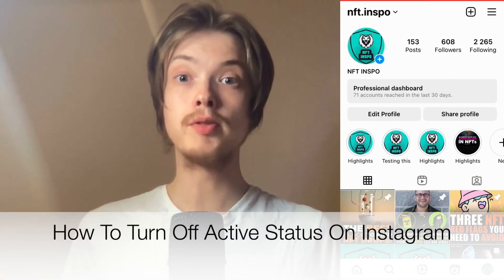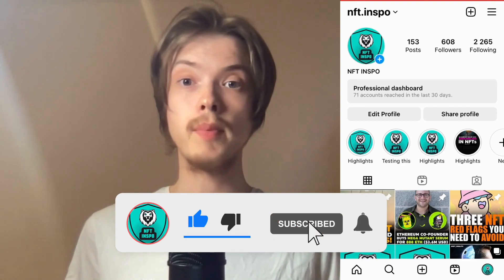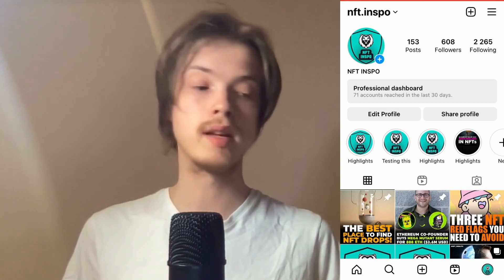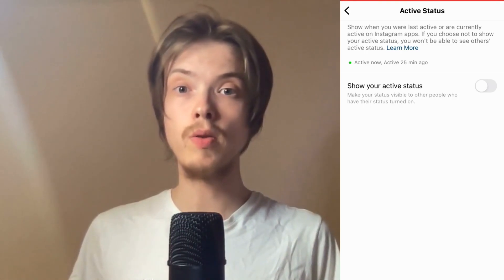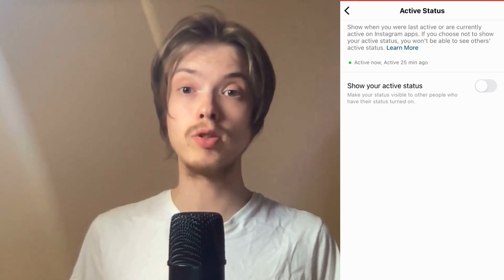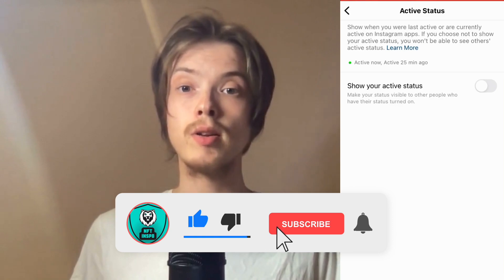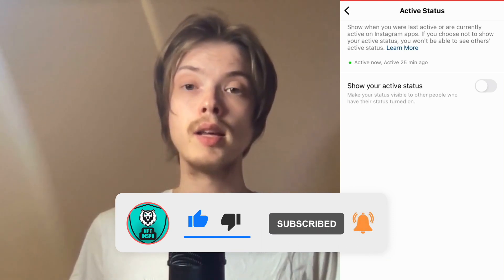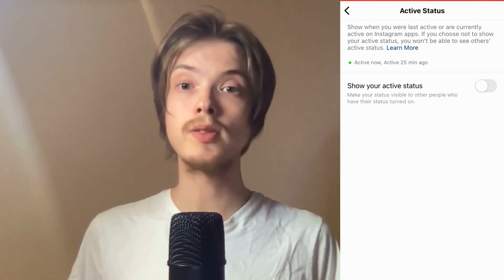How To Turn Off Active Status On Instagram (UPDATE 2025)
If you want to be able to turn off active status on instagram then this video will be perfect for you!